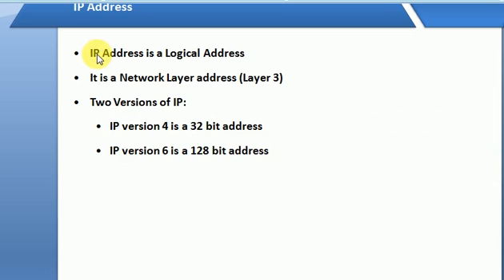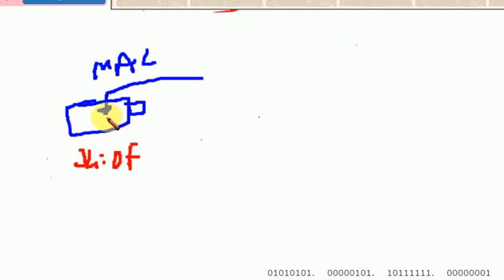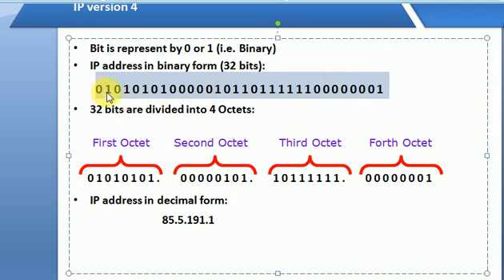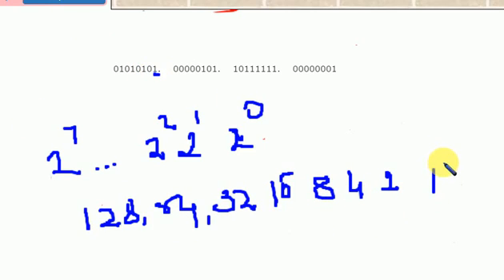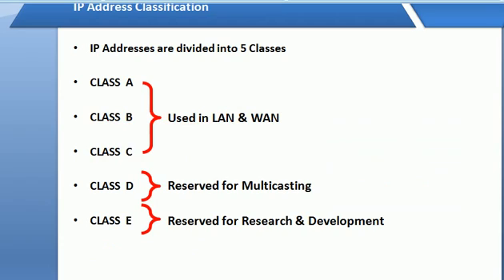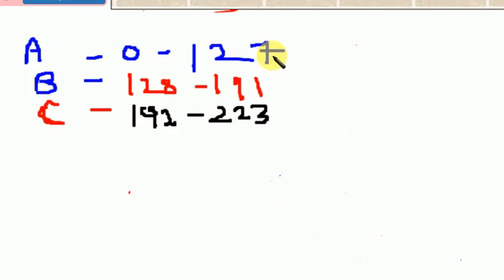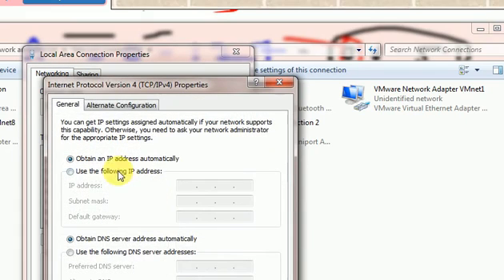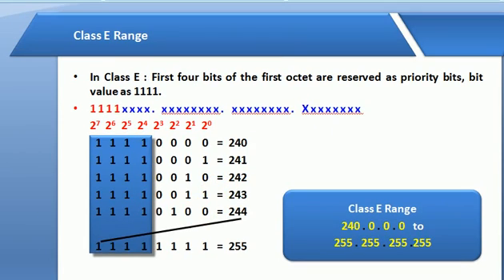What is IPv4 Address (Telugu)